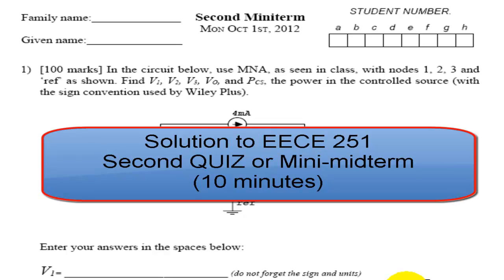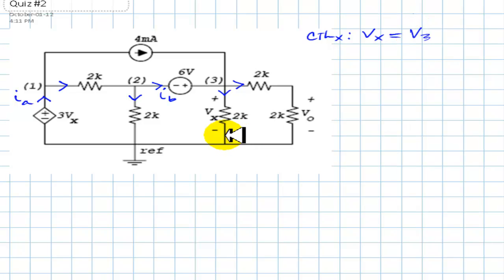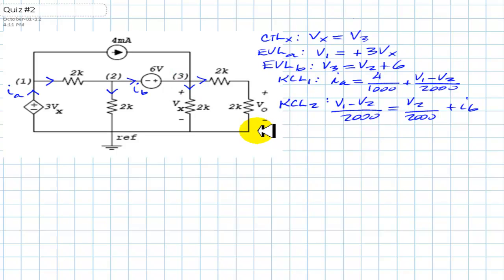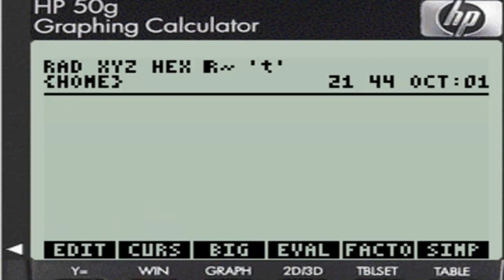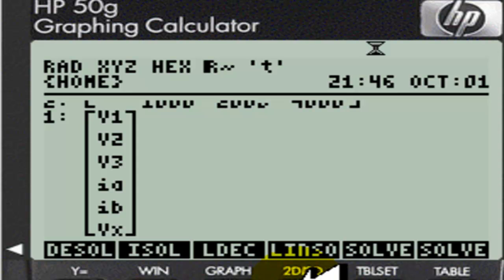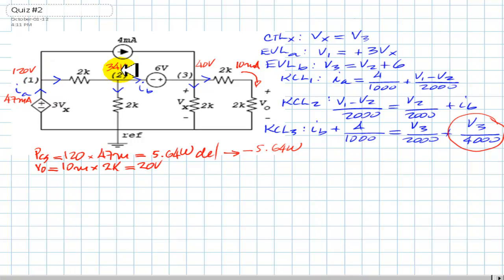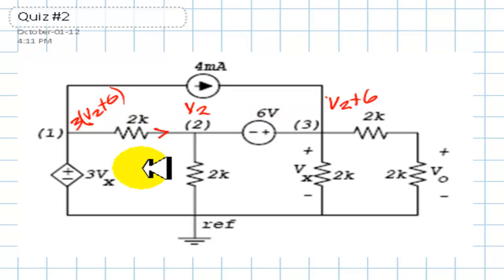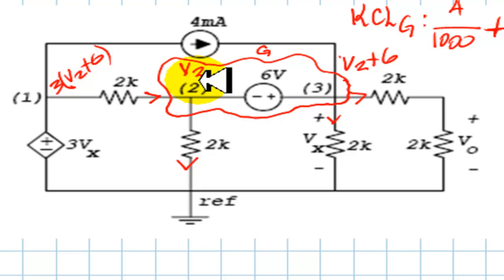EECE 251 2nd Quiz/Minimidterm on MNA. (Copyright (c) by L.R.Linares, 2012)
You'll find here two different solutions to the 10 min quiz on MNA of last Mon Oct 1st, 2012. One using full MNA, and the second one, using KCL in its general form where, instead of six equations, we solve the circuit with only one equation.